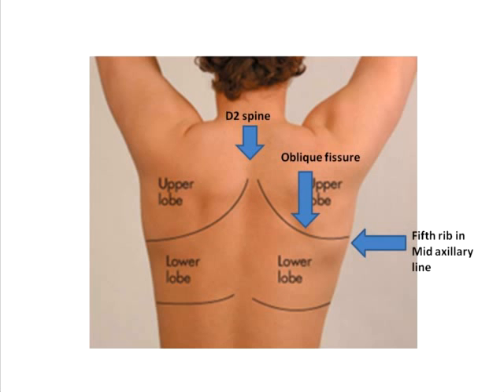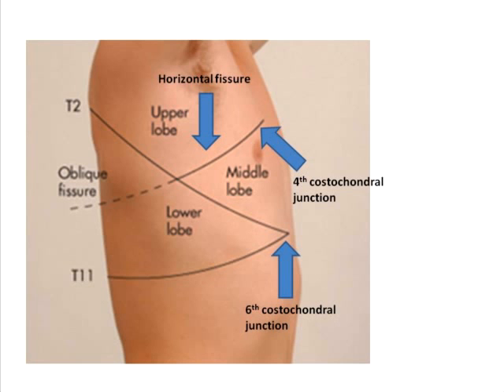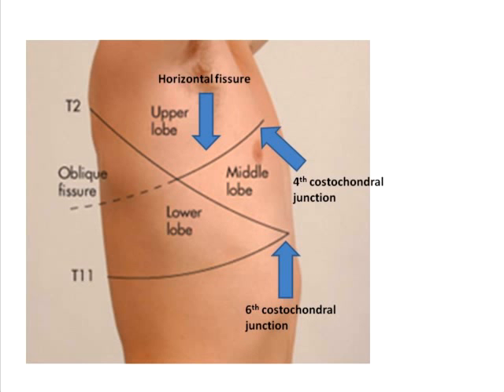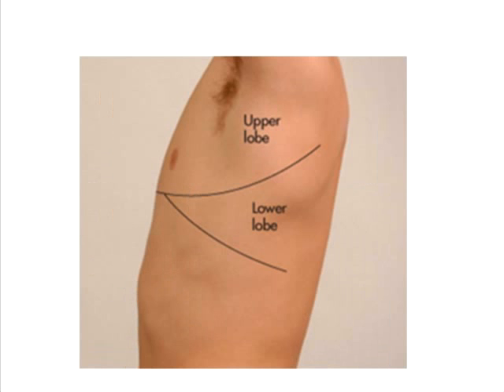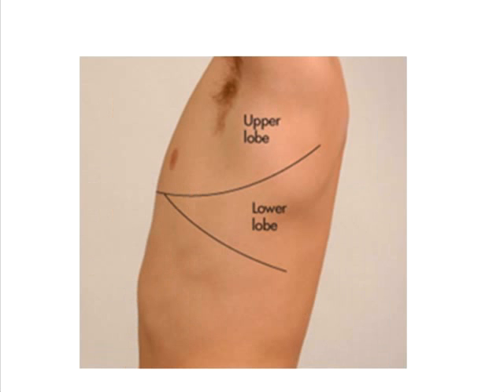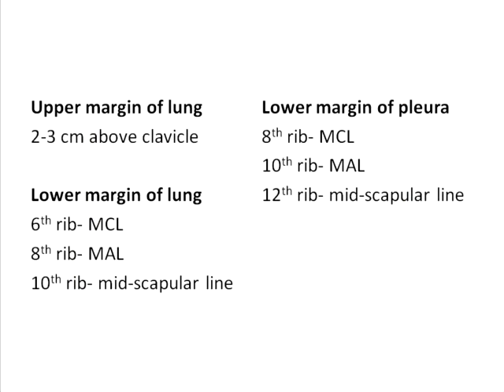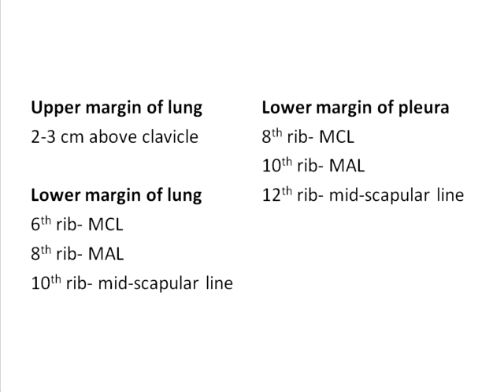Surface marking of lung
Clinical description of lung boundaries